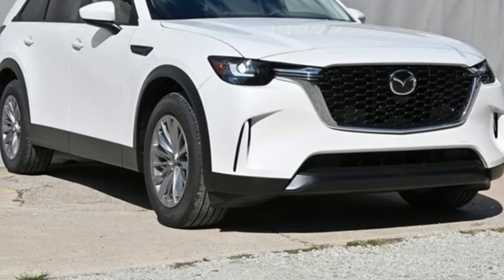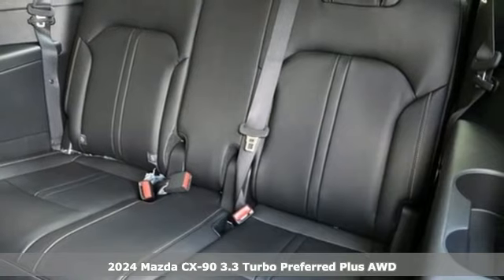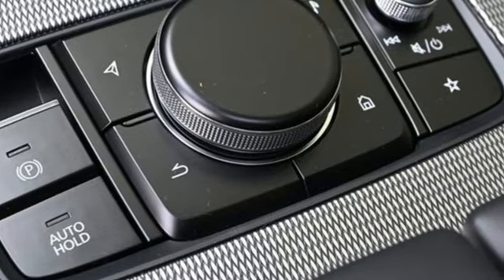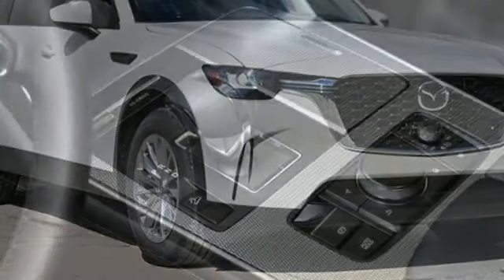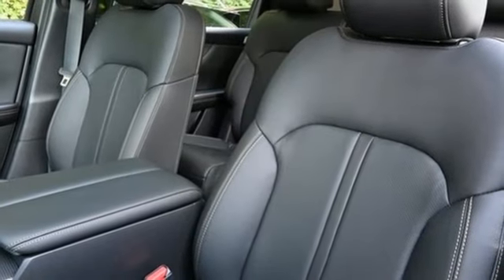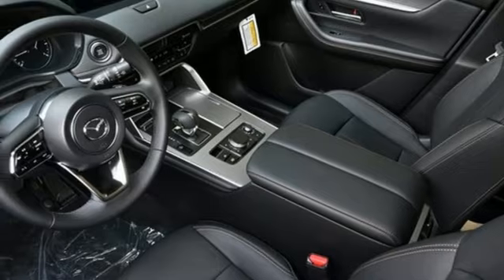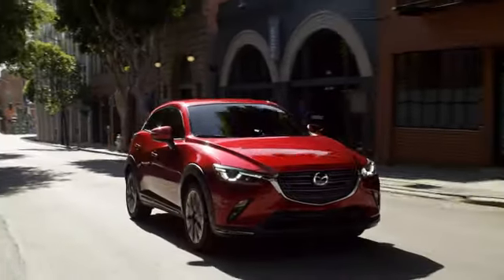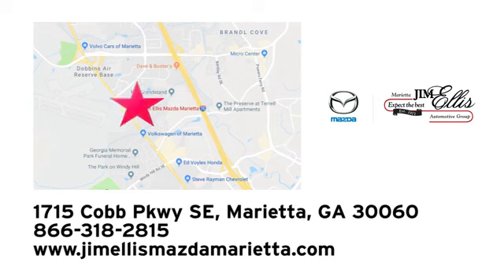New 2024 Mazda CX-90 Marietta Atlanta, GA Z66230 - SOLD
Year: 2024
Make: Mazda
Model: CX-90
Trim: 3.3 Turbo Preferred Plus
Engine: I6 Turbo
Transmission: 8-Speed Automatic
Color: White
Interior: Black
Stock #: Z66230
VIN: JM3KKCHD9R1125136
Jim Ellis Mazda Marietta is pumped up to offer this charming 2024 Mazda CX-90 3.3 Turbo Preferred Plus in Rhodium White Premium Beautifully equipped with 2nd-Row Captain's Chairs, 3.692 Axle Ratio, 3rd row seats: bench, 4-Wheel Disc Brakes, 8 Speakers, ABS brakes, Air Conditioning, Alloy wheels, AM/FM radio, AppLink/Apple CarPlay and Android Auto, Auto High-beam Headlights, Automatic temperature control, Brake assist, Bumpers: body-color, Compass, Delay-off headlights, Driver door bin, Driver vanity mirror, Dual front impact airbags, Dual front side impact airbags, E911 Automatic Emergency Notification, Electronic Stability Control, Emergency communication system: MAZDA CONNECT, Exterior Parking Camera Rear, Four wheel independent suspension, Front anti-roll bar, Front Bucket Seats, Front Center Armrest w/Storage, Front dual zone A/C, Front reading lights, Fully automatic headlights, Garage door transmitter: HomeLink, Heads-Up Display, Heated door mirrors, Heated Front Bucket Seats, Heated front seats, Illuminated entry, Infotainment System Voice Command, Knee airbag, Leather Seat Trim, Leather Shift Knob, Leather steering wheel, Low tire pressure warning, Mazda Connected Services, Occupant sensing airbag, Outside temperature display, Overhead airbag, Overhead console, Pandora Internet Radio Integration, Panic alarm, Passenger door bin, Passenger vanity mirror, Power door mirrors, Power driver seat, Power Liftgate, Power moonroof, Power passenger seat, Power steering, Power windows, Radio Broadcast Data System Program Information, Radio data system, Radio: AM/FM Sound System, Rain sensing wipers, Rear air conditioning, Rear anti-roll bar, Rear reading lights, Rear window defroster, Rear window wiper, Remote keyless entry, Rhodium White Premium Paint Charge, SMS Text Msg Audio Delivery & Reply, Speed control, Speed-sensing steering, Split folding rear seat, Spoiler, Steering wheel mounted audio controls, Tachometer, Telescoping steering wheel, Tilt steering wheel, Traction control, Trip computer, Turn signal indicator mirrors, Variably intermittent wipers, and Wheels: 19" x 8.5J Aluminum Alloy!

Address:
1141 Cobb Parkway Southeast